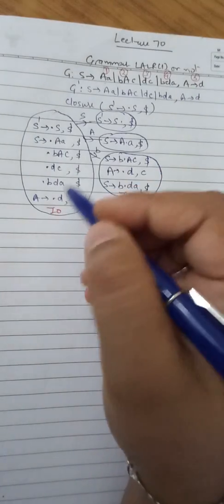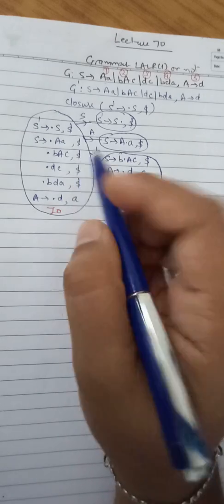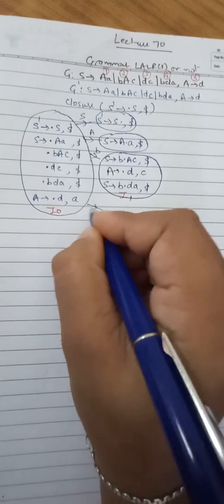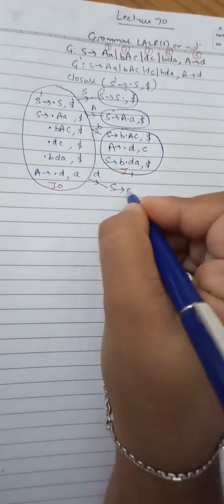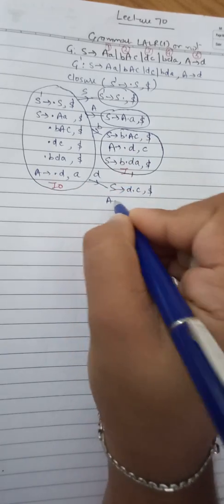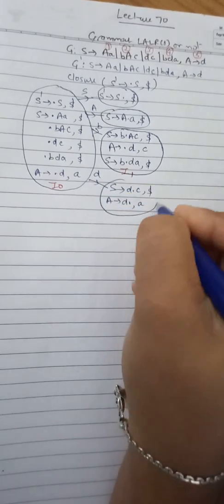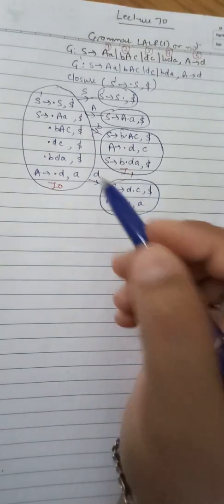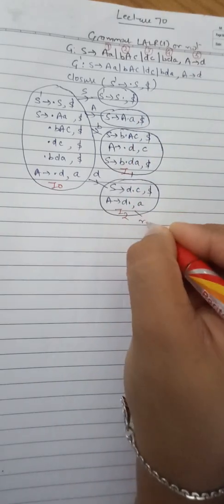Grammar Analysis: LALR(1), LR(0), CLR(1), SLR(1) - Is Grammar Up to the Compiler Design Challenge?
📚🔍 Dive into the fascinating world of compiler design as we unravel the secrets of grammar analysis. Learn how to determine if a given grammar is LALR(1), LR(0), CLR(1), or SLR(1), and gain the insights needed to tackle complex compiler challenges. 🖥️💡
🌟✨ Show us some love! Tap that like button, share our channel with your friends, and leave a comment to let us know your thoughts. We value your feedback and can't wait to hear from you! Join the conversation and be part of our vibrant community. 🗣️🙌